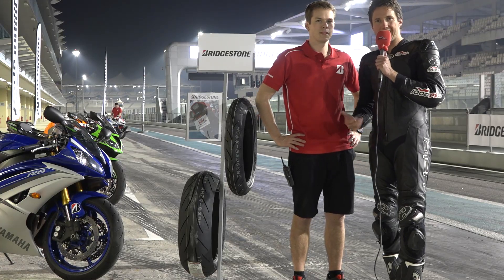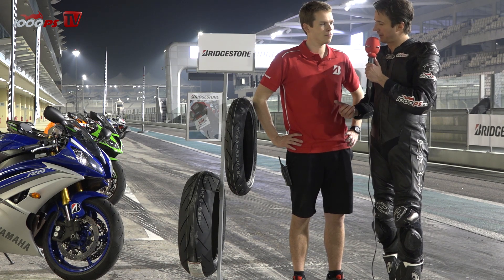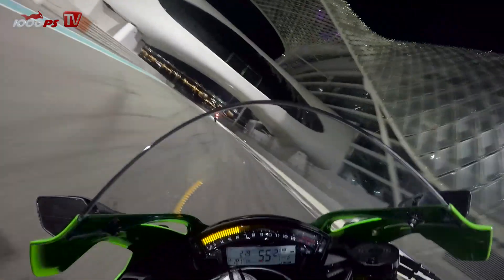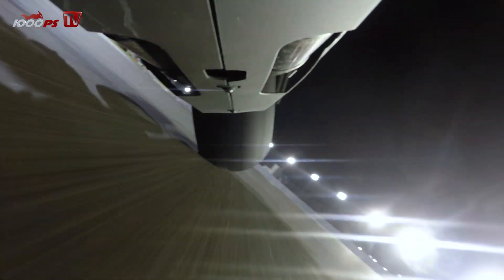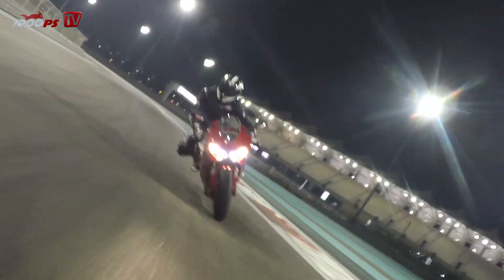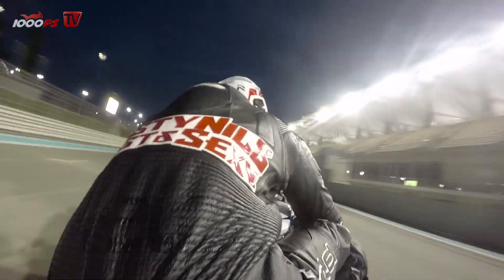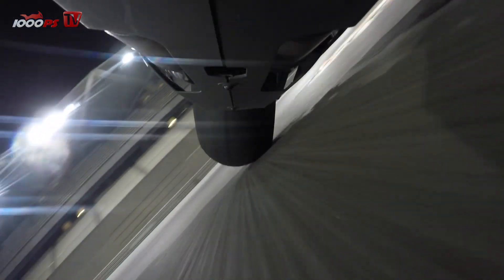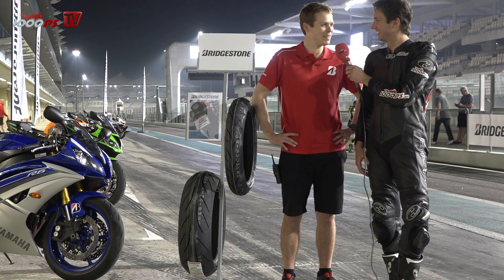Bridgestone S21 Review | Mileage, Grip, Testride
Testride with the brand new Bridgestone S21 Hypersport tyre in Abu Dhabi.